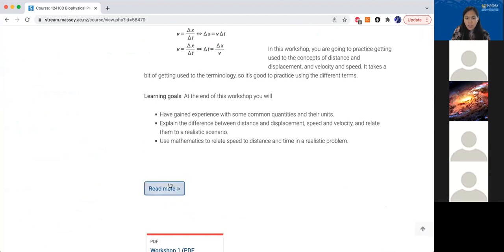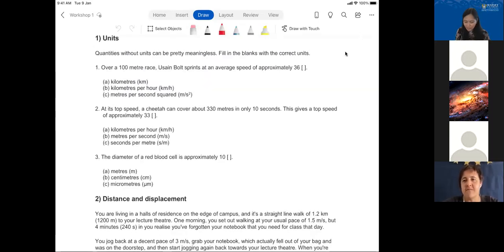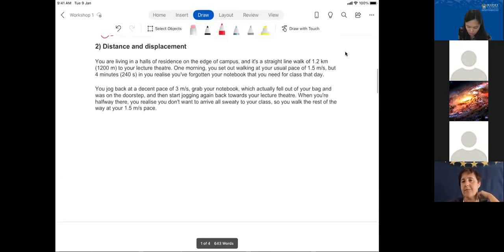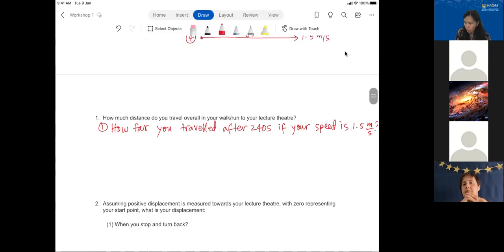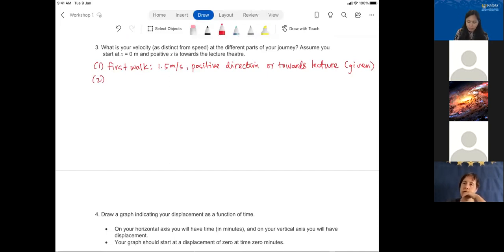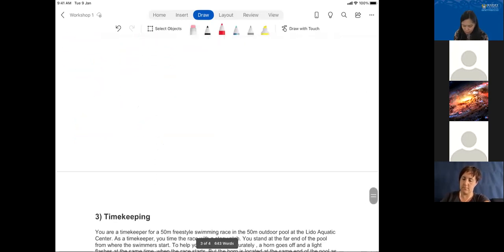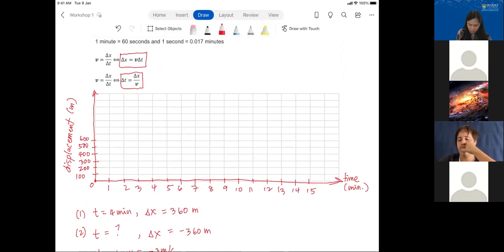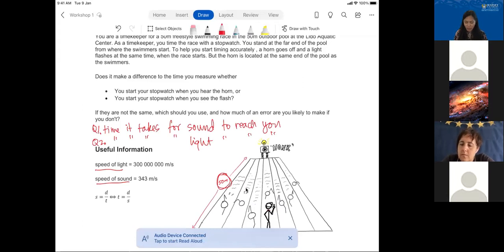124103 Workshop 1: Introduction to Motion